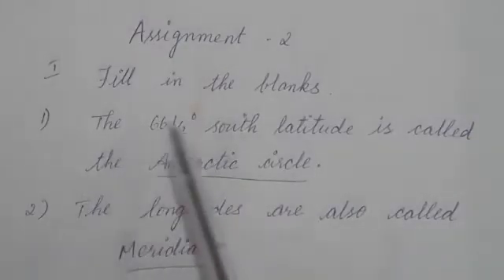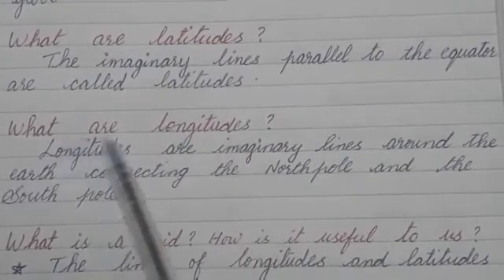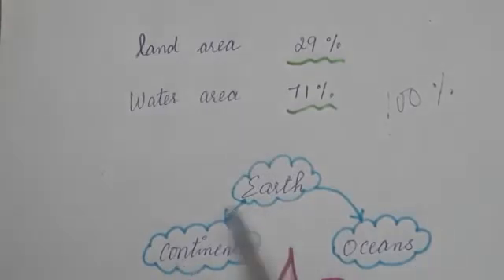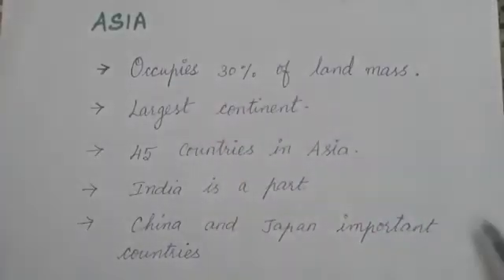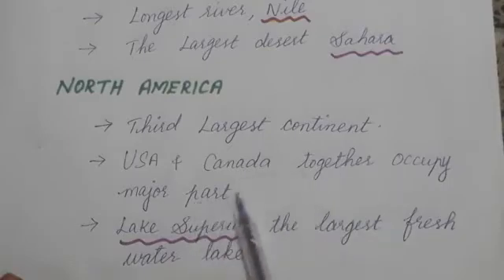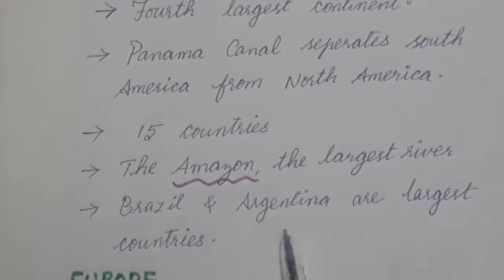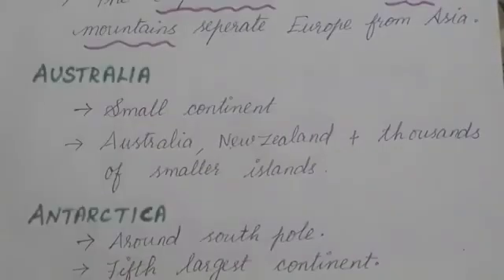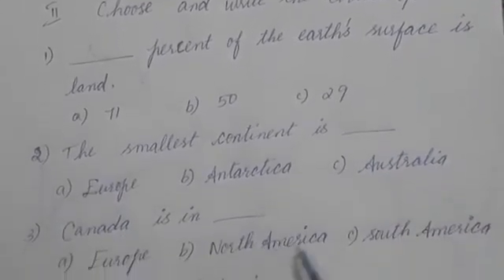IV - SST - AMHSS - CLASS 3